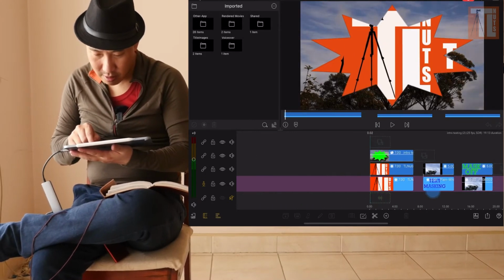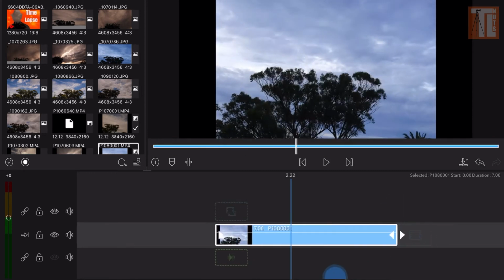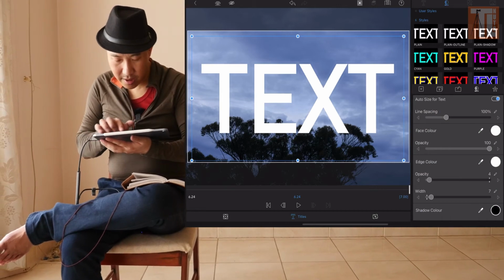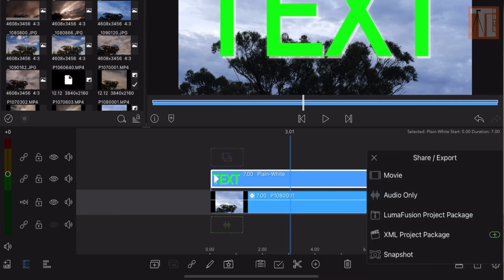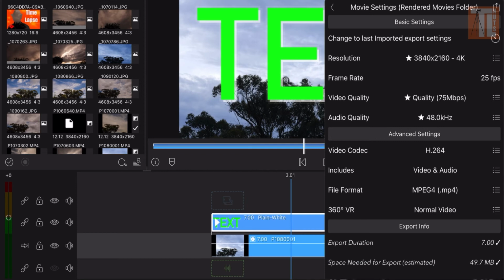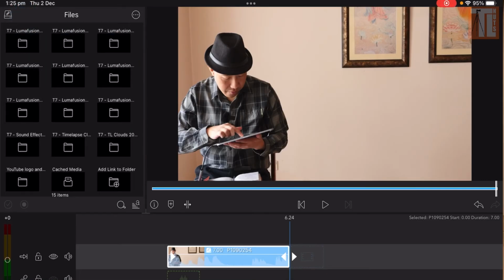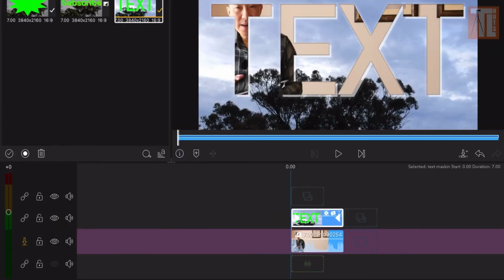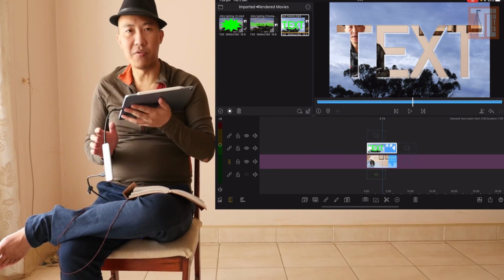Lumafusion Tutorial Text Masking Makes SIMPLE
Wonder how some people get the text with video playing inside it? It is a very common technique in video editing, once you master it it a pretty simple but powerful technique. It is called "Text Masking" and it all can be done in Lumafusion.

0:00 Text Masking
0:33 Follow My Touch
1:01 Create A Text Layer
2:05 Change Text Colour To Green
2:34 Export to Rendered Movie
4:08 Select Clip For Keying
4:37 Bring Back Rendered Movie
5:05 Green Screen Keying

Cheers,